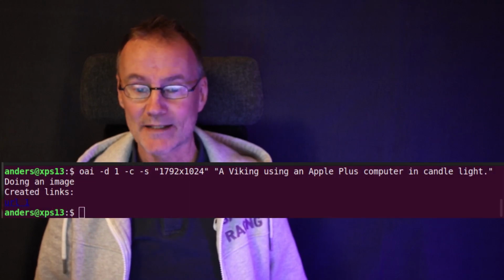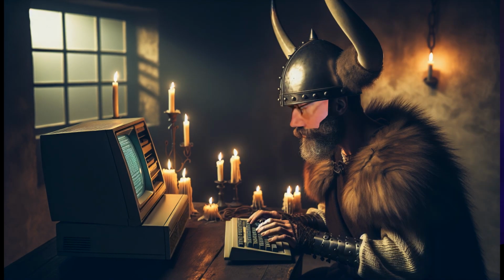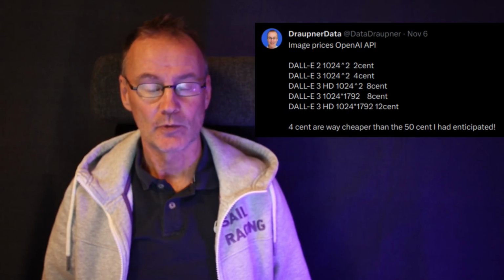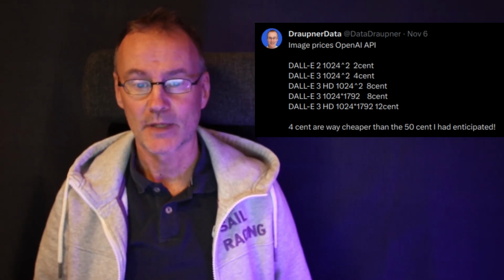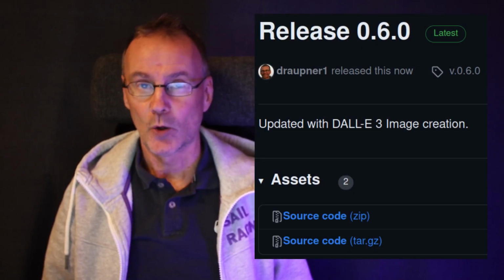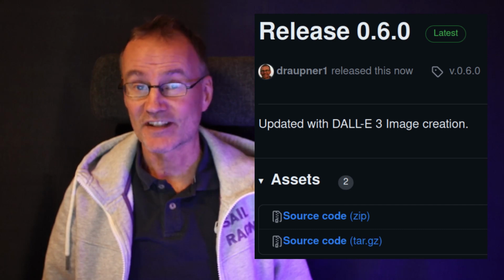OAI Release: Image creation with DALL-E 3 in terminal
After OpenAI releasied DALL-E 3, into the API, we have updated OAI to support the Image Generation features of the API.

Generating Images directly from your terminal window. How do we work with Images in a fully text-only terminal? What is the costs of using DALL-E 3 through the API, compared to the Plus Subscription. What are not updated in the API, and still operates using DALL-E 2?

Presenting OAI v.0.6.0.
Now with DALL-E Image Generation.

00:00 DALL-E 3
00:42 Improvements
02:35 Delays
03:30 Demo
04:30 Cost
06:30 Release

Useful links:
Code